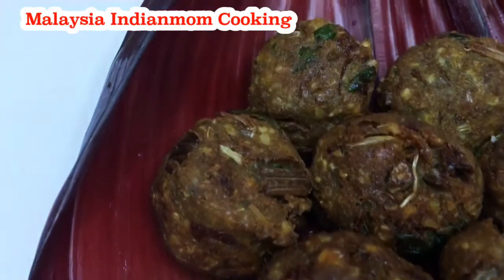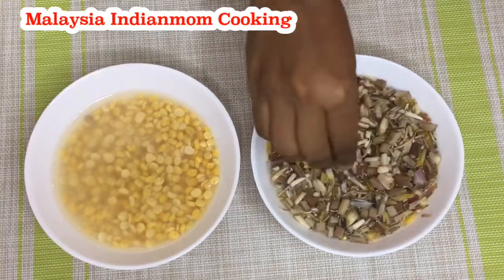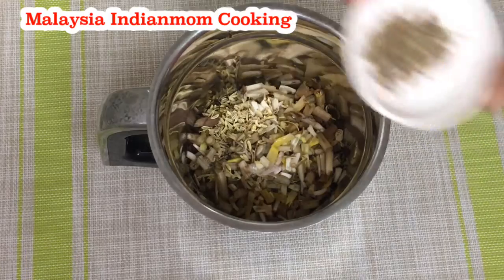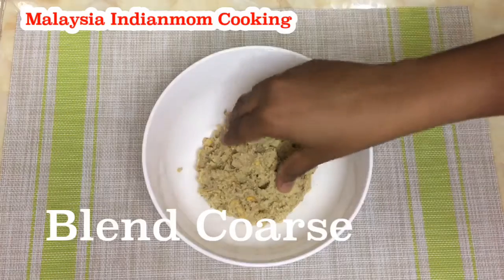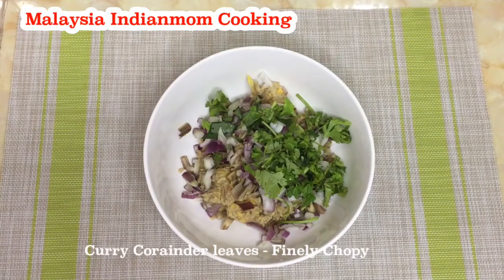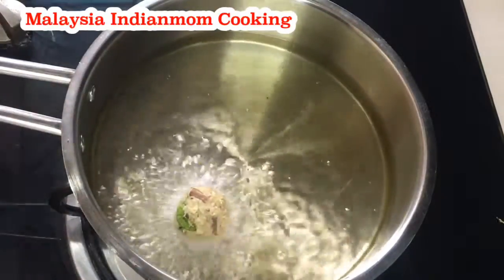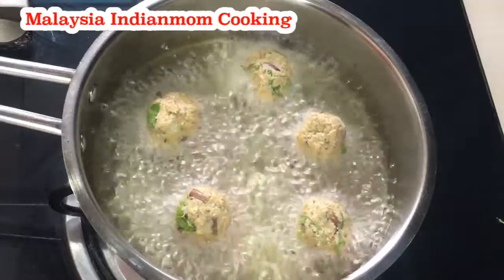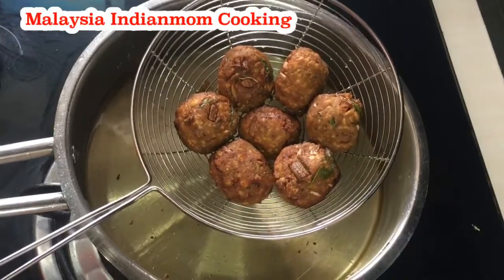Vazhaipoo vadai in Tamil||Banana Flower vadai ||Evening Snacks || Malaysia Indianmom Cooking